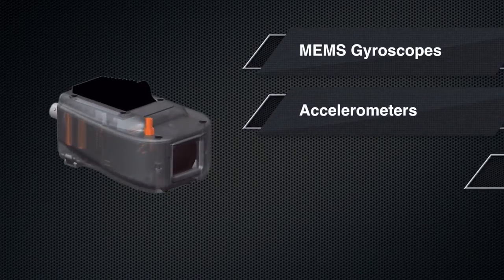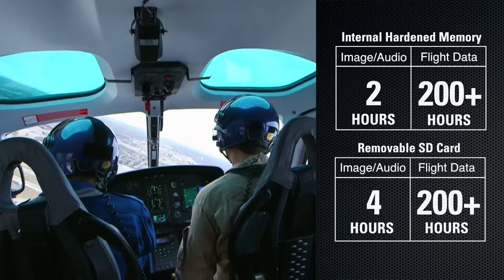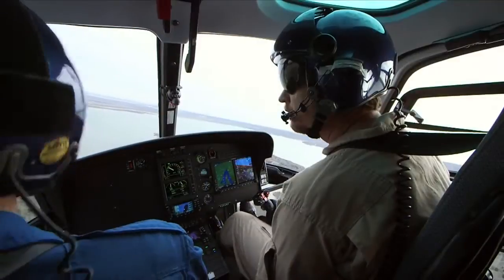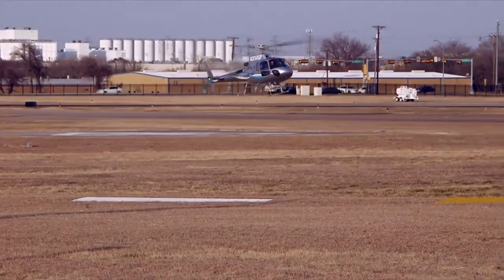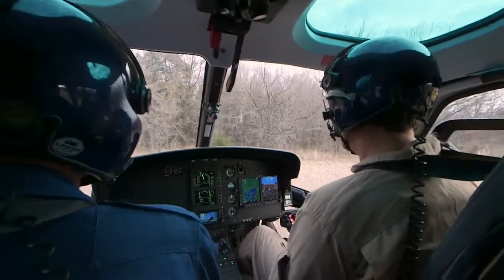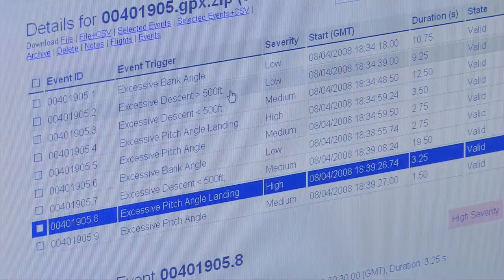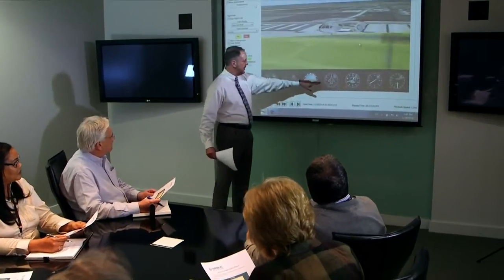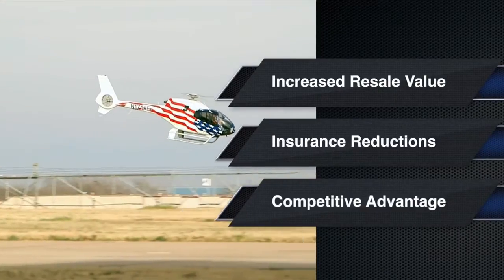Appareo Vision 1000 Flight Data Recorder for Airbus Helicopters